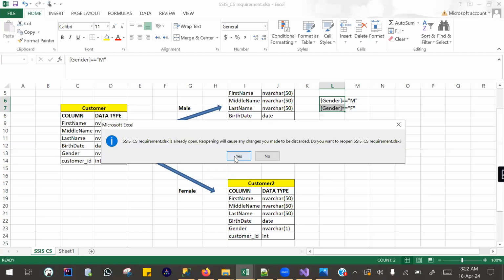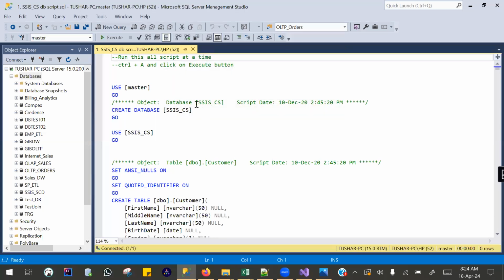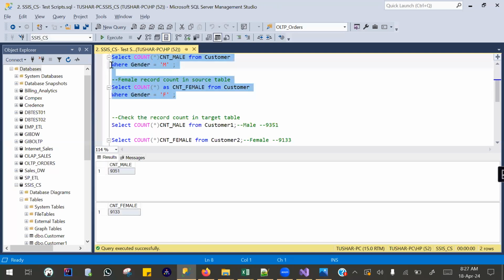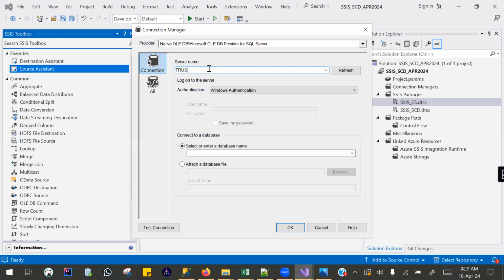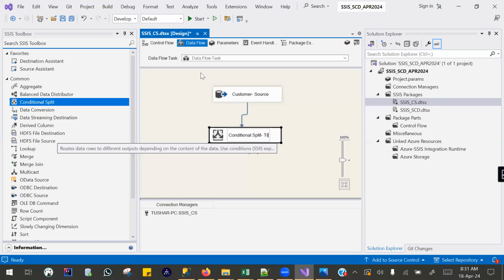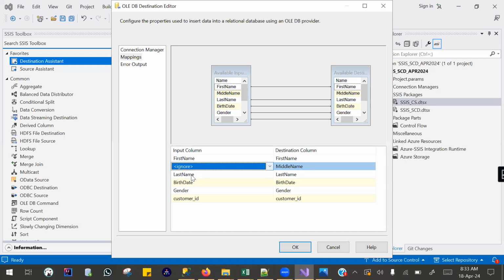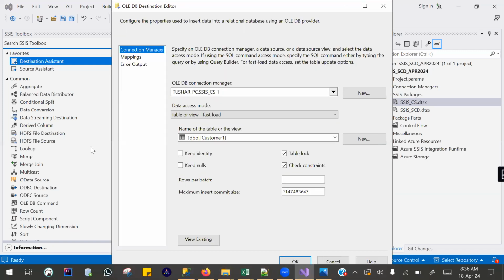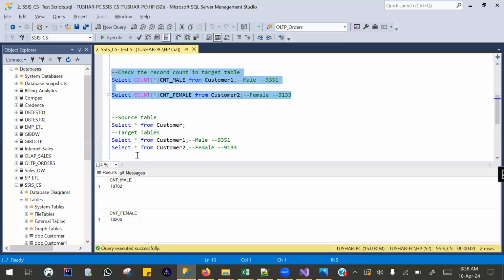Visual Studio-SSIS Practical: SSIS CS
Credence IT Professional Training Institute

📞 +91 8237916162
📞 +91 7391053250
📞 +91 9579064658